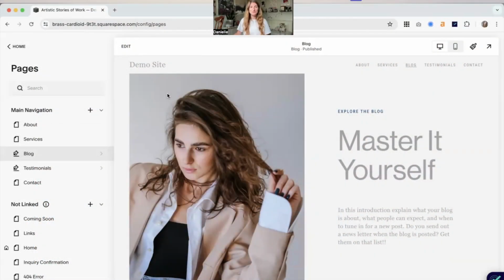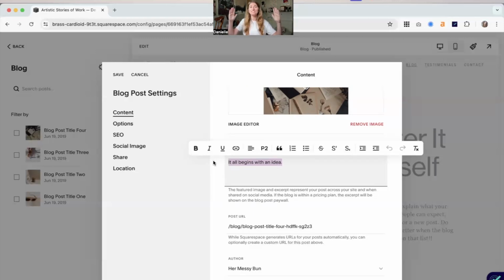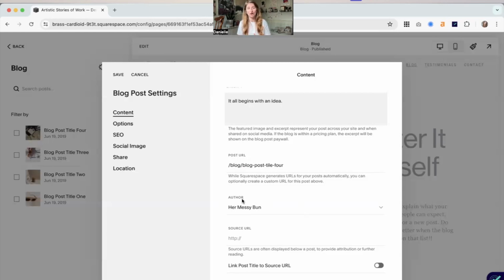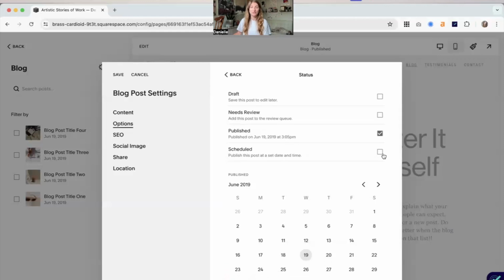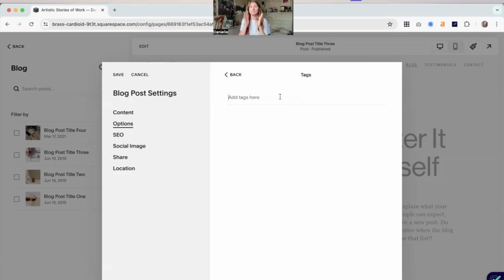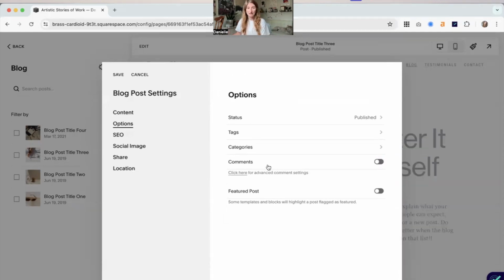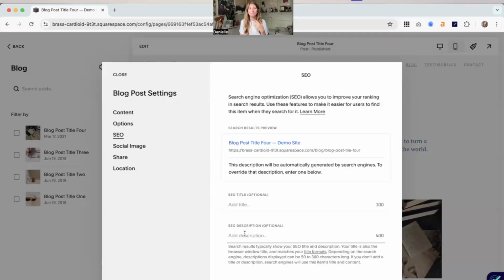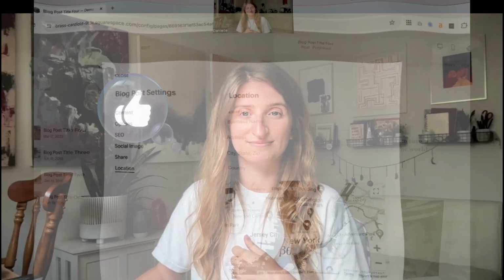How to edit your settings for your Squarespace Blog - 2024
This week on the podcast:

I'm Danielle, the creative behind Her Messy Bun, your go Creative Consultant and Mentor for developing an intuitive and productive brand strategy.

Stick around if you are you an:
- Ambitious content creator trying to growing you creative brand
- Small Business owners who want an effective brand strategy
- Determined entrepreneurs who want to keep reaching new phases in their businesses

Check out my TikTok for daily videos on growing your creative mindset and leveling up your brand strategy as a creative entrepreneur.